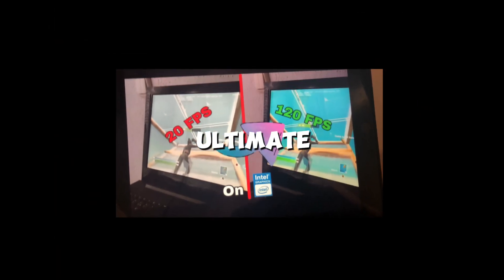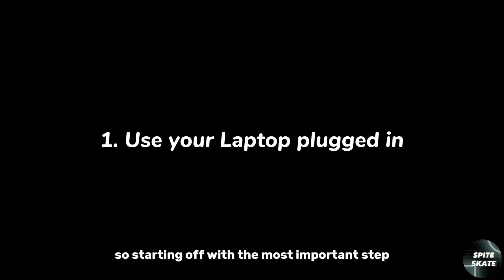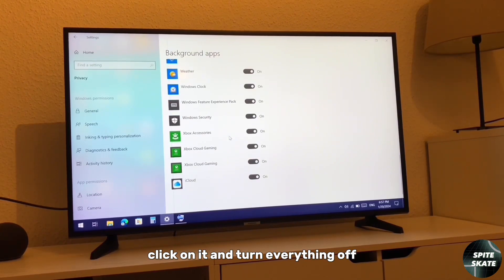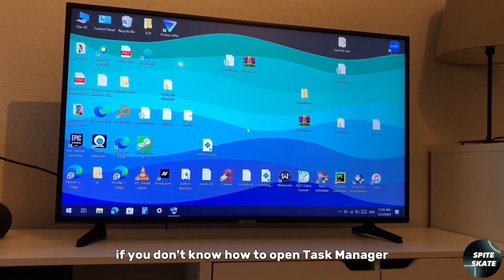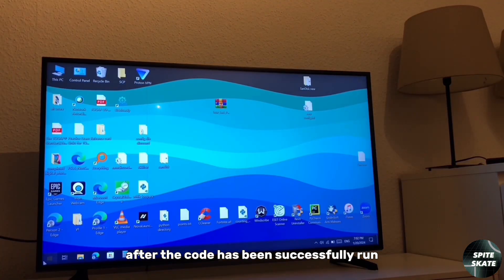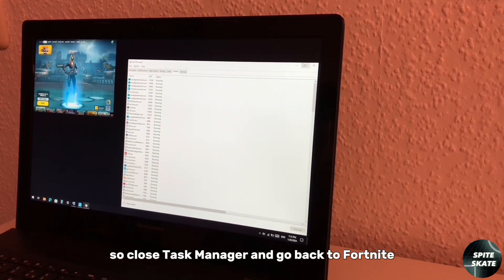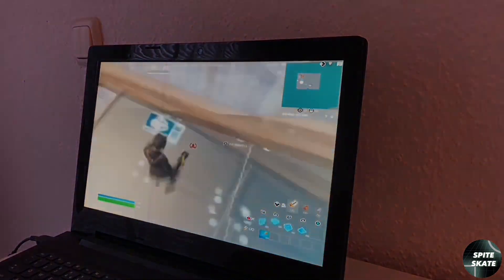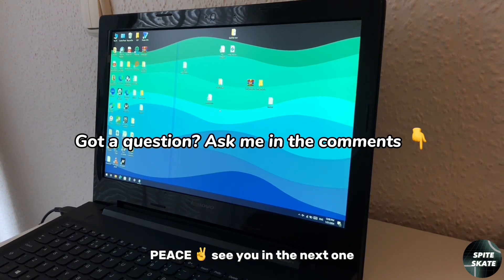Get more FPS on low-end Laptops (Intel Graphics)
Yo guys wassup so first of all thanks a lot for the support on the last part, I worked really hard for this part just the editing took me more than 8 hours but at the end it was worth it, I again found the best optimisations to get more FPS and in this second part I even showed how to improve your ping.

High Performance Commands:
1st: powercfg /s SCHEME_MIN
2nd: powercfg -duplicatescheme 8c5e7fda-e8bf-4a96-9a85-a6e23a8c635c

Ping Command: ipconfig /flushdns

My Laptop’s Specs

Name: Lenovo G50-80

CPU: i5-5200U @2.20GHz

Integrated Graphics Card: intel HD 5500

RAM: 8.0GB DDR3

Timelines:

0:00 intro
1:05 Before Comparison
1:38 Optimisations (1.)
1:56 Epic Launcher
2:51 Settings App
3:47 Turning off Hardware Acceleration
4:17 Removing Temporary Files
4:44 Disabling Startup Apps
5:11 High Performance Mode
6:04 Improving Ping
6:31 Changing Config file (Most Important step)
7:41 Settings in Fortnite +1
8:48 After Comparison
9:42 Most Asked Questions/Answers